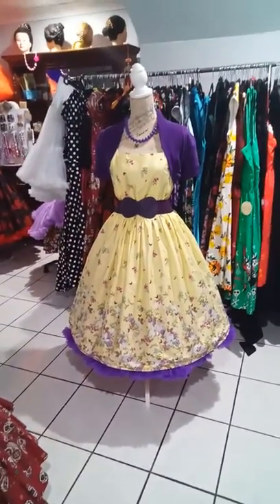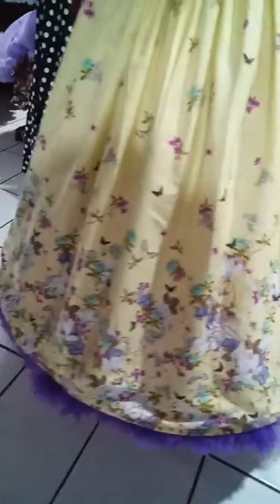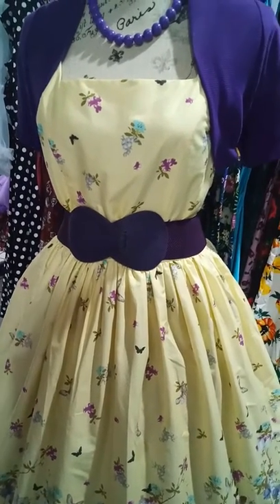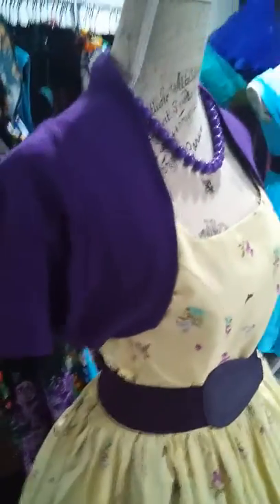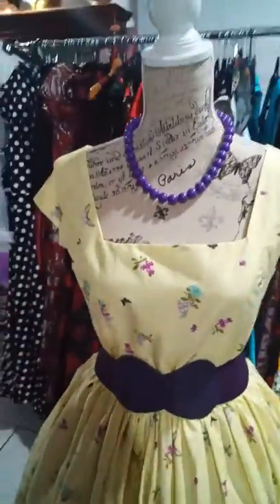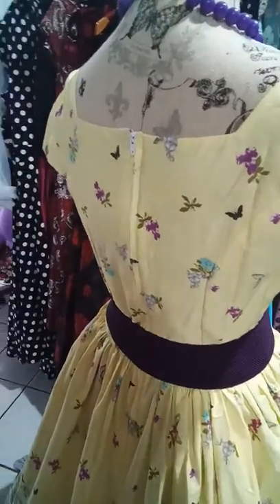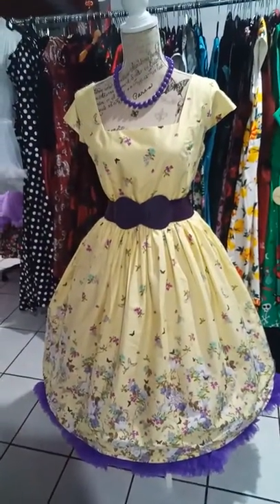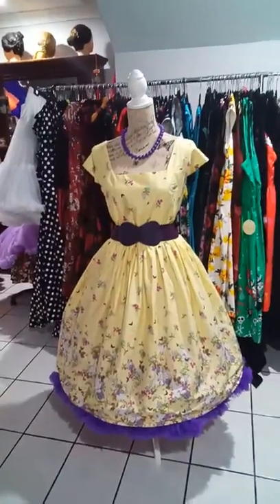Tracey Ann Retro Clothing, Lemon Surprise rockabilly, pin up dress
This beautiful cotton dress  has purple and turquoise flowers and butterflies,  with a flattering square neckline
Available in sizes small to 4xl
$55